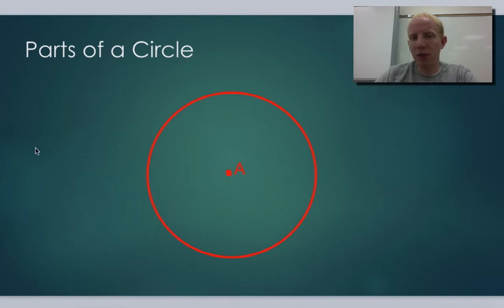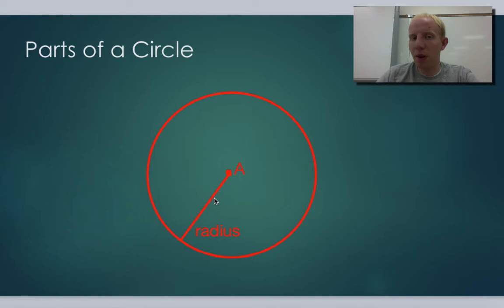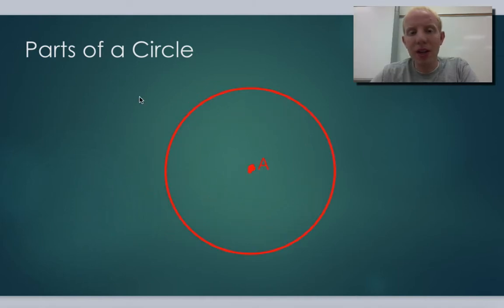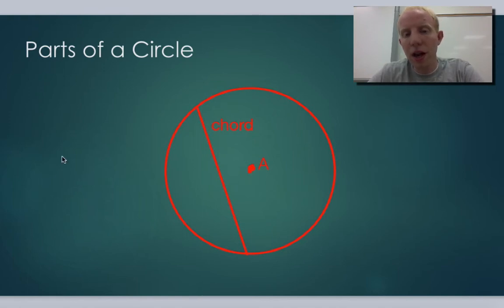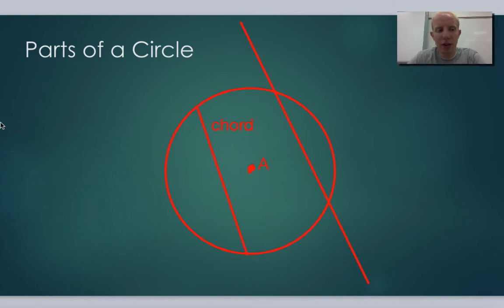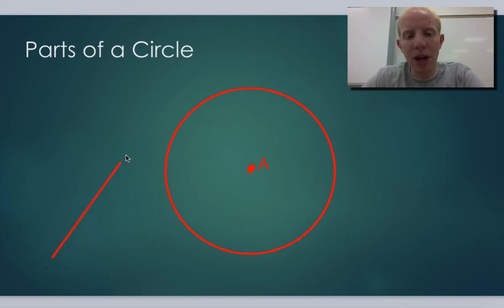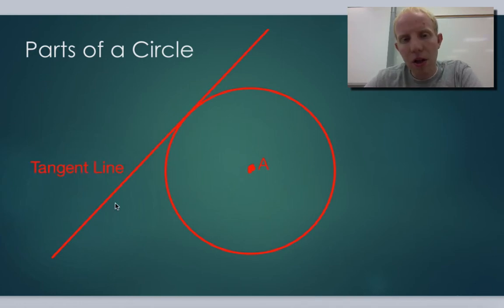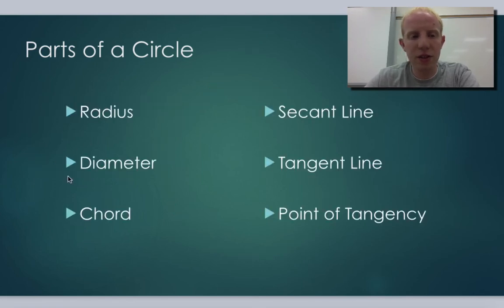Secondary Math II 1.1a - Parts of a Circle